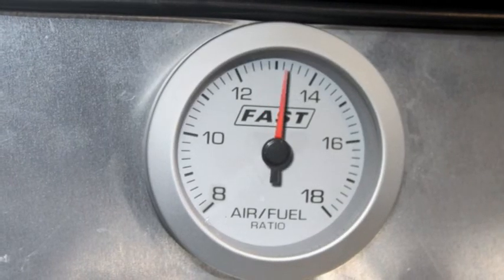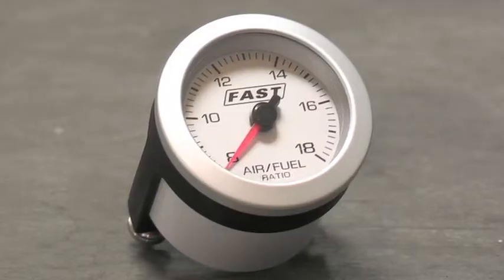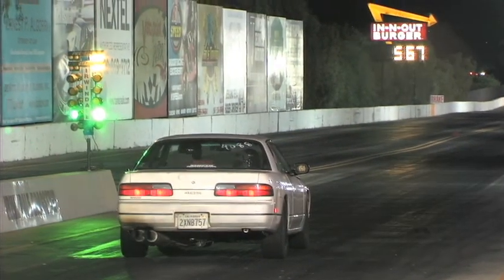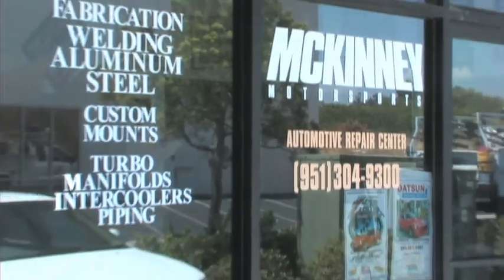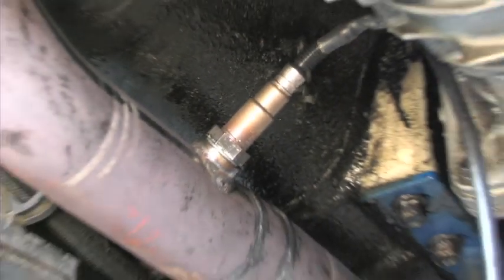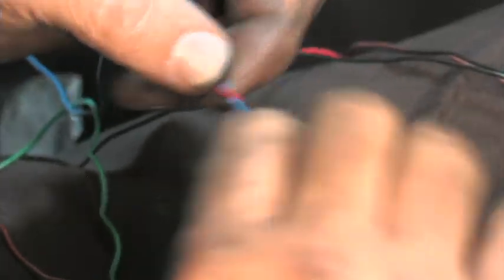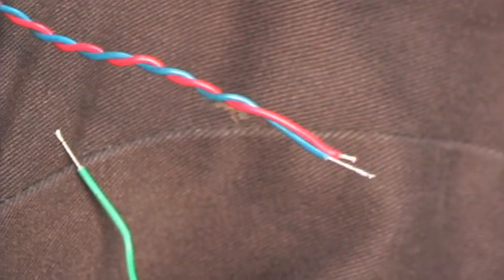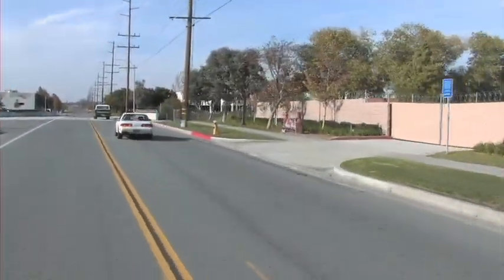FAST Budget Wide Band Install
We show you how easy it is to install and test FASTs new budget wide band meter.